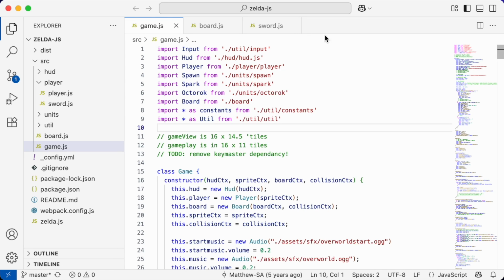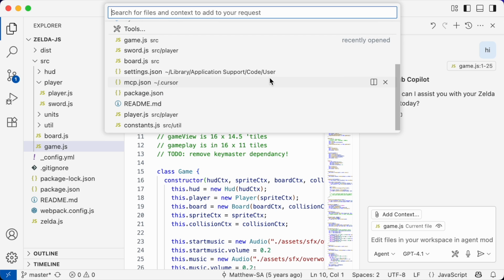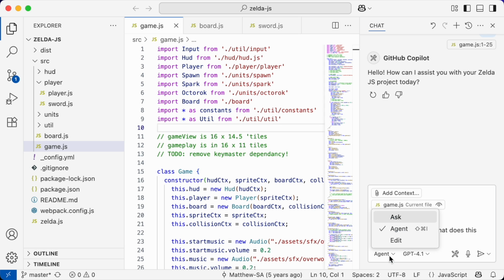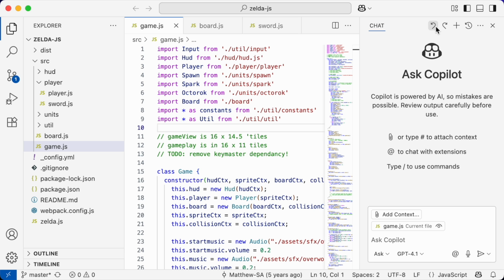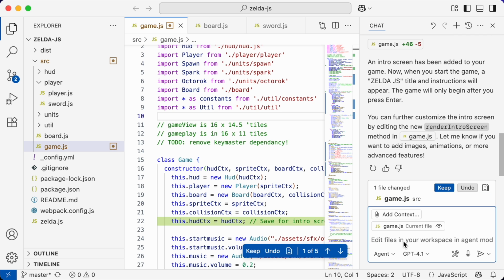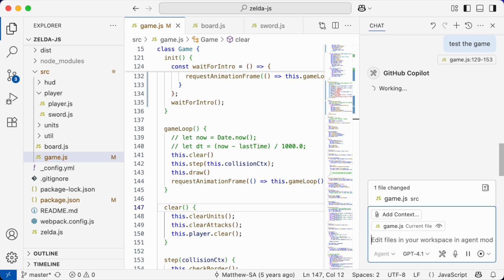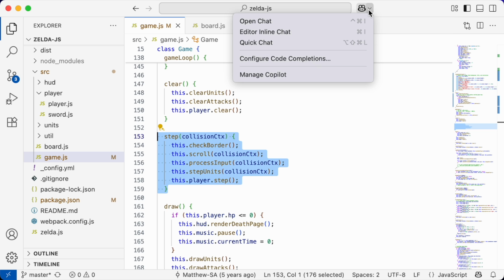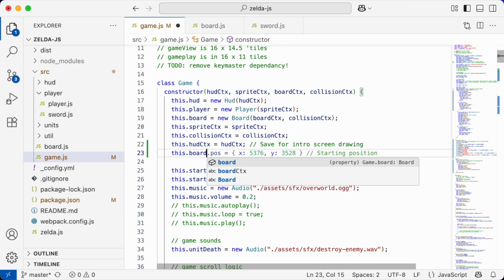Introduction to GitHub Copilot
In this video I give you a crash course on GitHub Copilot basics in five minutes.

0:00 Introduction
0:13 Sign in
0:26 Chat window
0:32 Adding context
1:11 Chat mode selection
1:21 LLM selection
1:35 Undo chat history
1:57 Agent mode (1)
1:22 Reviewing changes
2:59 Agent mode (2)
3:05 Reviewing terminal commands
3:21 Testing my app
3:36 Inline chat editing
3:59 Quick chat
4:16 Autocomplete